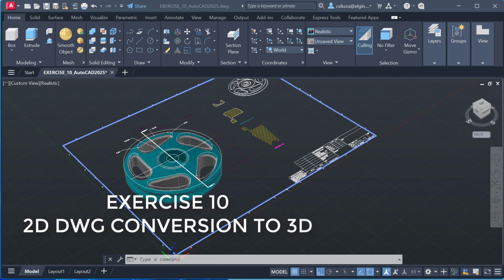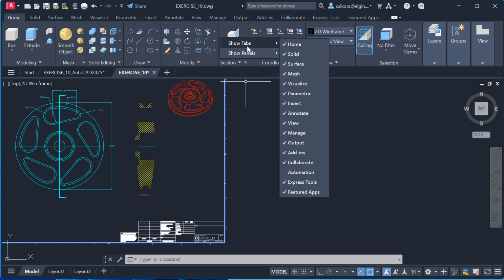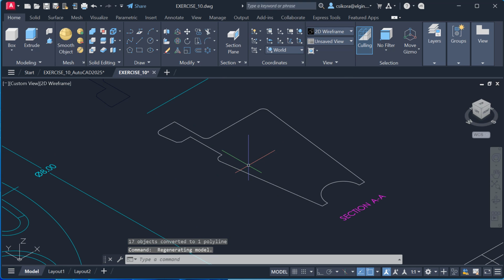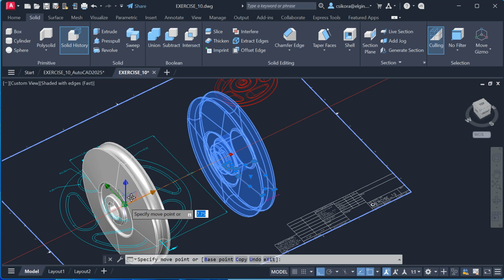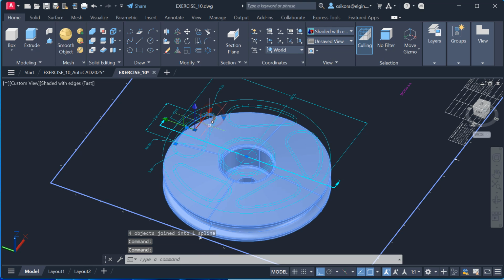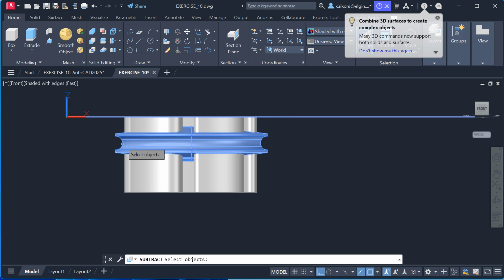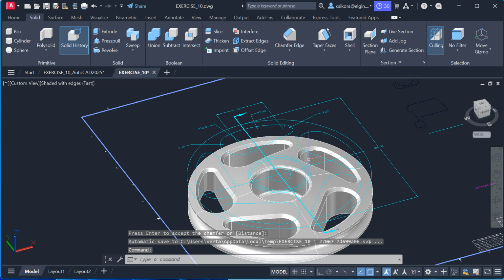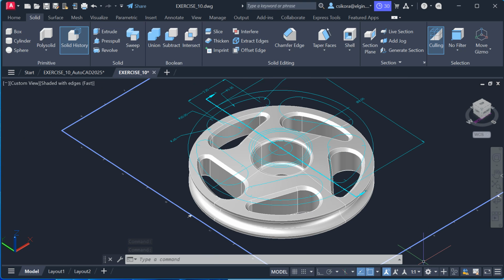AutoCAD 2025 | Quick and Easy - 2D to 3D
Exercise 10 - This video demonstrates how to create a 3D model from an imported DWG file.